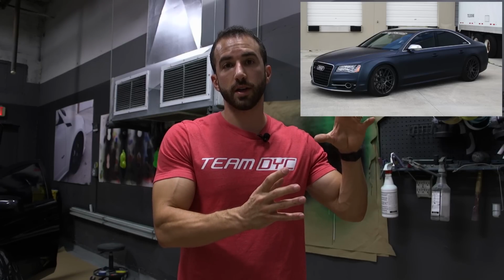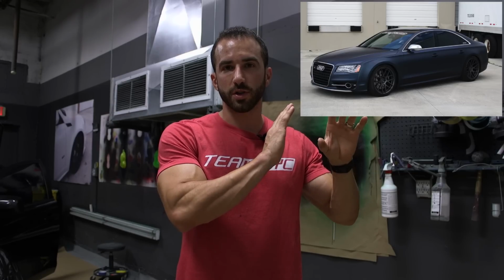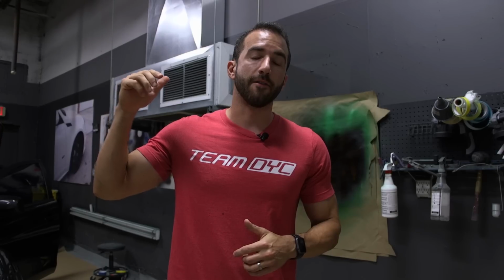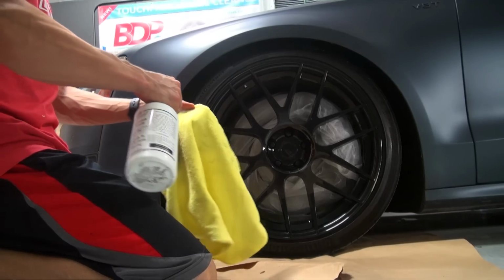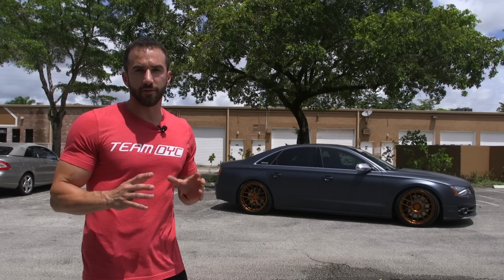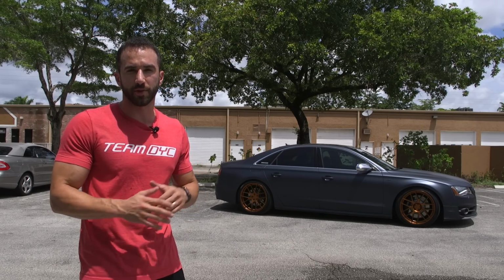Burnt Copper Alloy - Hottest Wheel Color